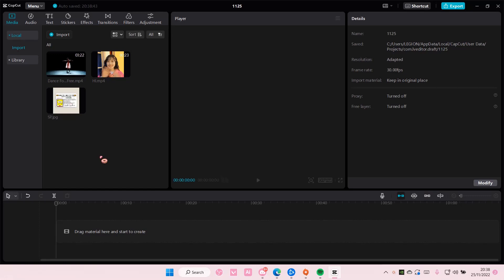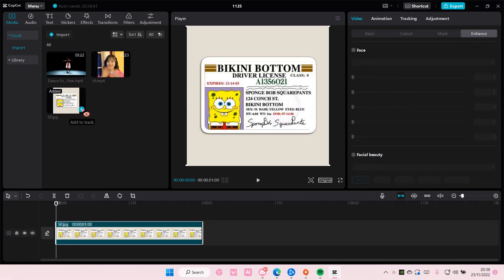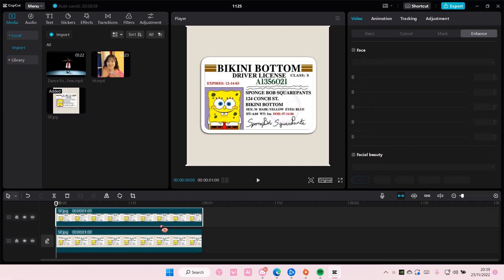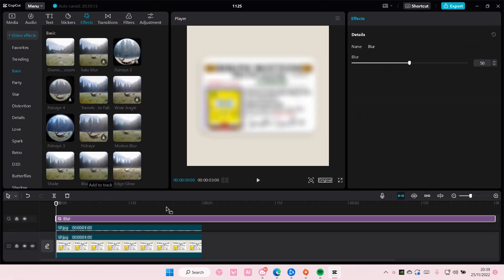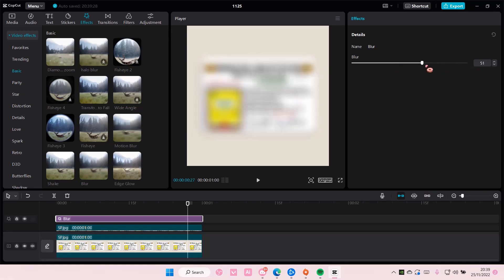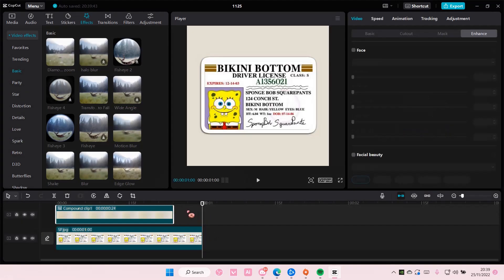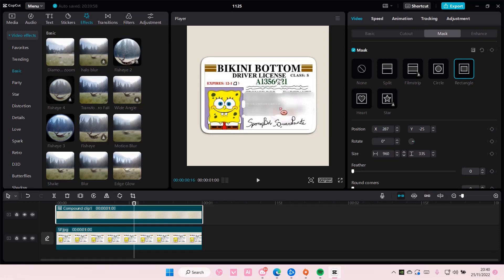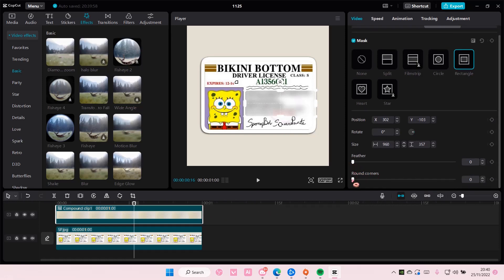How To Blur Your Name On A Video In CapCut PC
Learn how you can blur your name on a video in CapCut PC by watching this video.